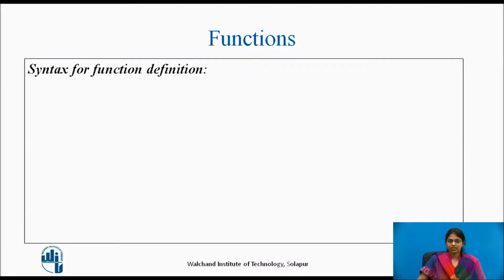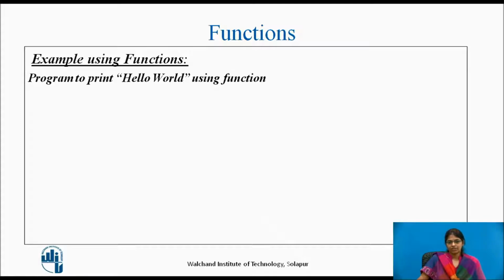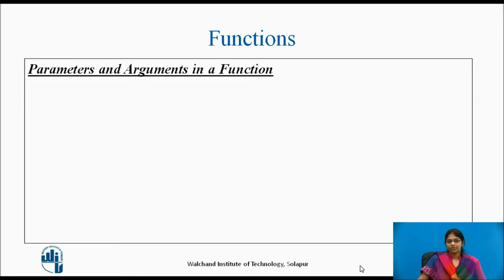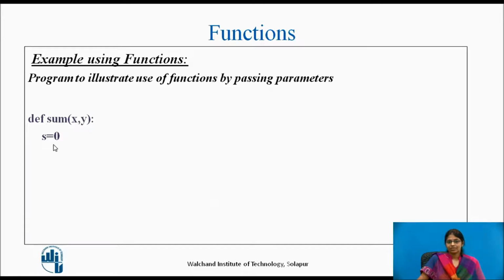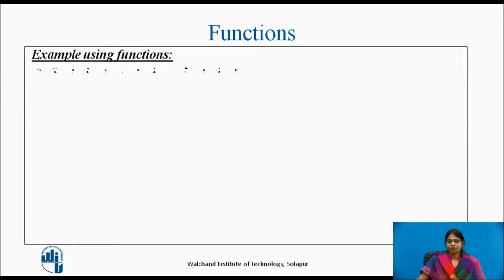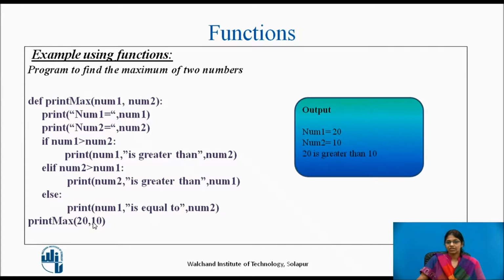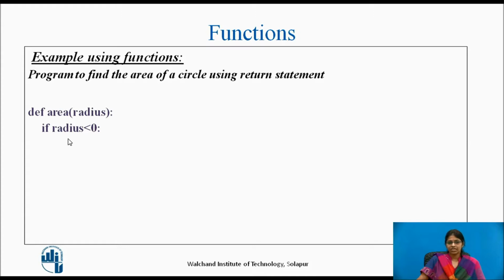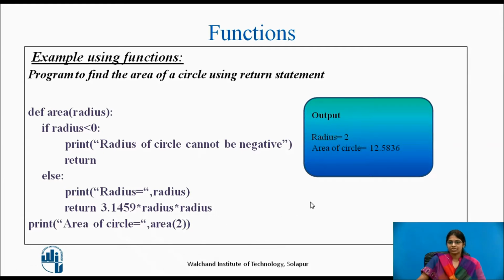Functions in Python-Part I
Mrs. Meenakshi N. Shrigandhi
Assistant Professor